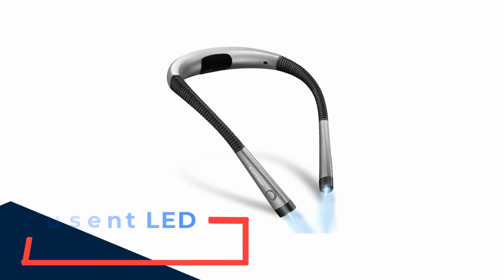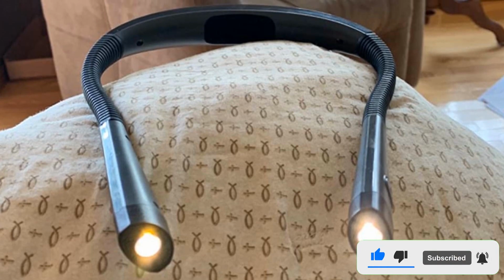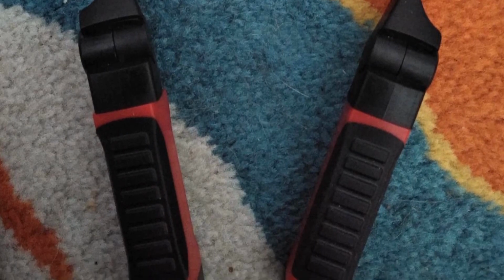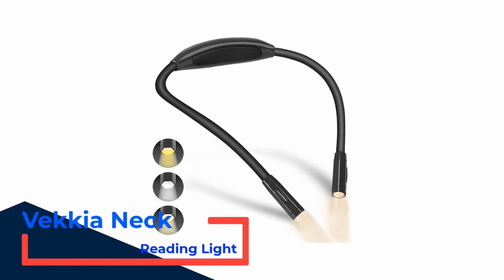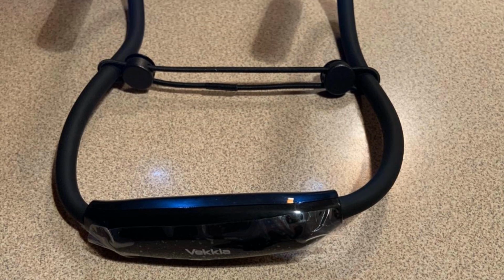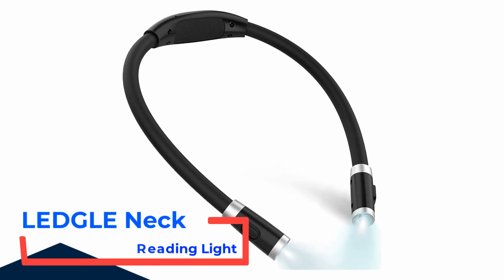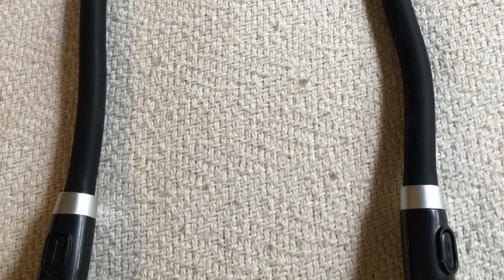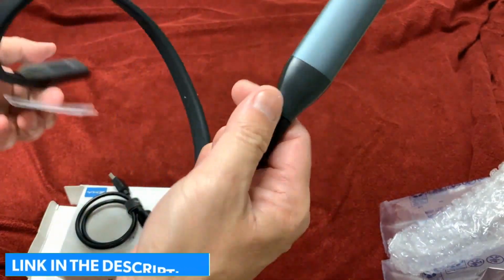✅ Best Neck Reading Light: Neck Reading Light (Buying Guide)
In this video, we're going to take a look at the best neck reading light. We'll compare the best neck reading light on the market and list their features and prices.

00:00 Introduction

👇 Product Links 👇

1️⃣ Glocusent LED Neck Reading Light 00:37

2️⃣ EZRED NK10 Neck Reading Light 01:30

3️⃣ Vekkia Neck Reading Light 02:44

4️⃣ LEDGLE Neck Reading Light 04:01

5️⃣ YKZ Neck Reading Light 05:05

✅ Relevant Videos

Portions of footage found in this video are not original content produced by “Gadgetech”. Portions of stock footage of products were gathered from multiple sources including amazon manufactures, fellow creators and various other sources.

"All claims, guarantees and product specifications are provided by the manufacturer or vendor. “Gadgetech” cannot be held responsible for these claims, guarantees or specifications" (ad)